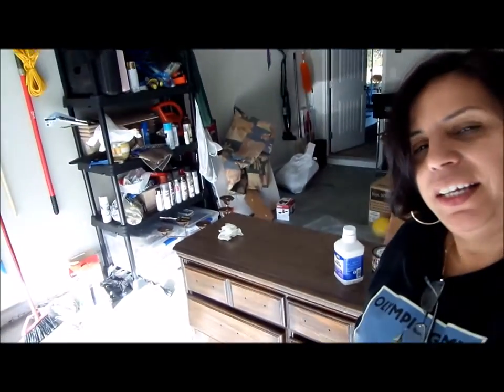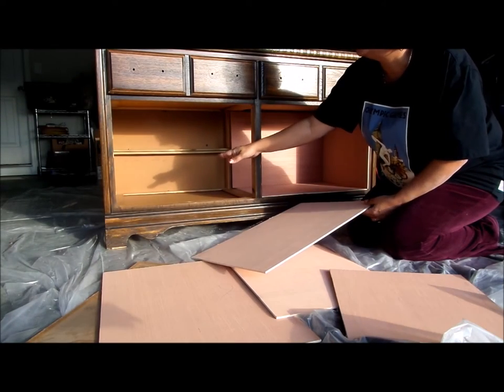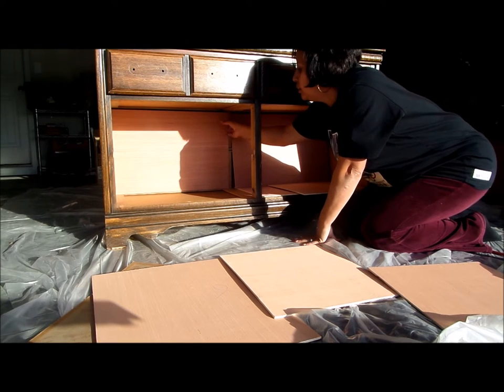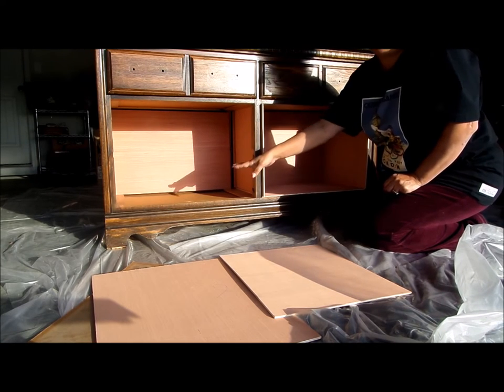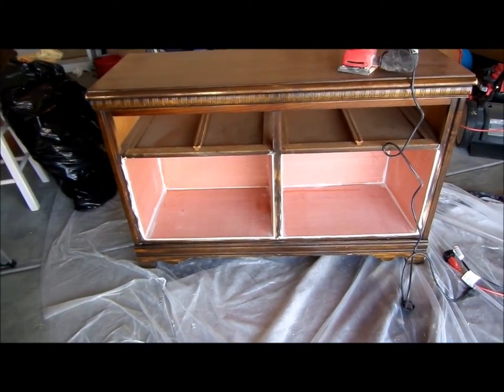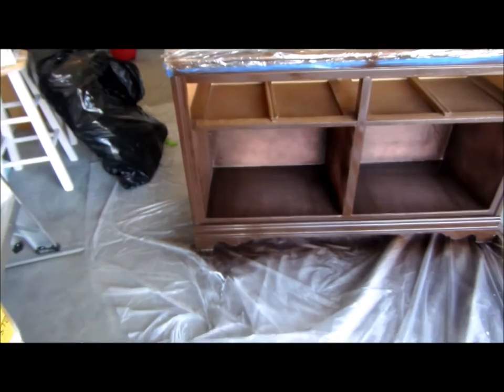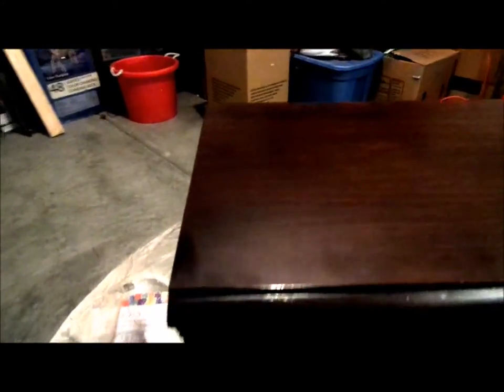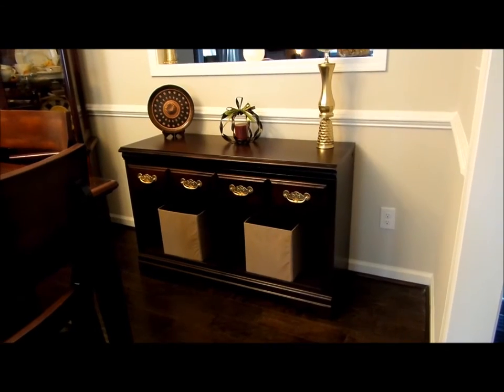DIY / Dresser to Buffet Makeover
As the Holidays approach i wanted to convert  this small Dresser into a buffet server for Thanksgiving and Christmas Dinner

Material:
Poly Urethane in Bombay Mahogany for top
Rustoleum Paint Satin espresso Brown
Deglosser / Liquid sander to remove existing shine
Rustoleum bright Gold Paint for Drawer Handles
Wood Glue
Wood Caulking 1/4 inch plywood

Inspired  By